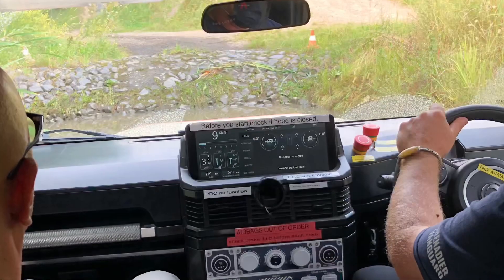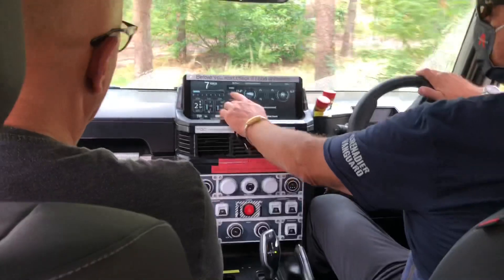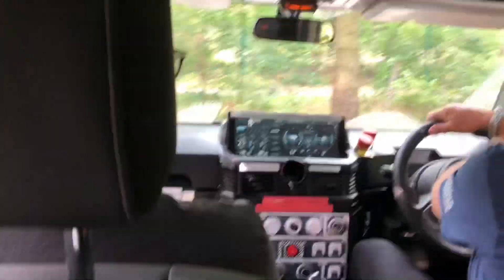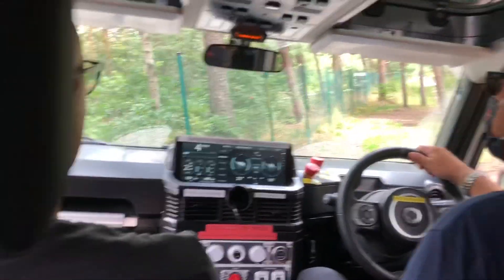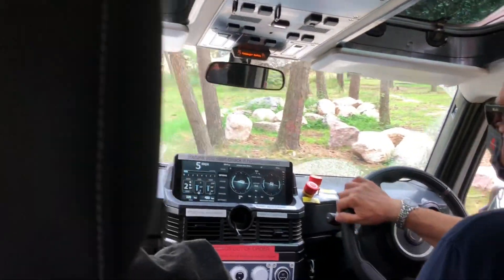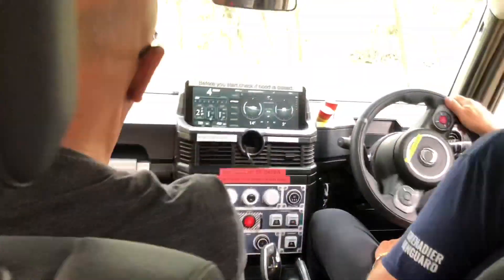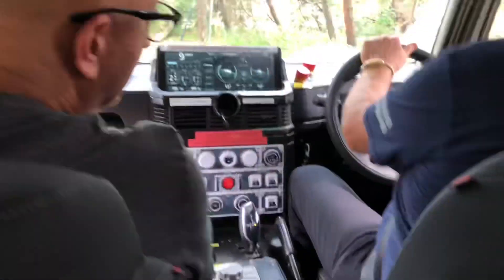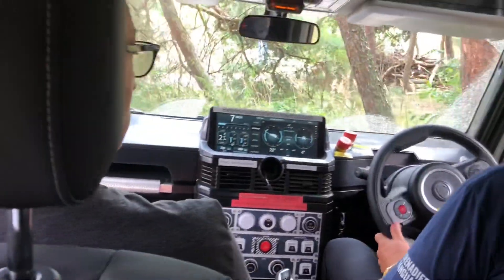Erster Grenadier INEOS, die Offroad Ikone der Zukunft. Jetzt Auslieferung an die Endkunden.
Am Freitag, den 13. August hatten wir die Gelegenheit und die Freude den INEOS Grenadier das erste manl in Natura erleben zu dürfen. Wir konnten in einem Prototypen Fahrzeug begeleitet das noch nicht endgültig dem Serienstand entsprechende Fahrzeug probefahren.

Meine Frau und ich waren wirklich beeindruckt. Wir handeln seit vielen Jahren mit Fahrzeug und sind absolute Land Rover Defender Fans. Dieses Auto hat äußerlich den Charme des Defenders gewahrt, ist aber ein vollkommen modernes Auto mit dem man sicherlich ohne Ermüdung 1.000 km fahren kann. Der Komfort, gerade auch im Gelände, ist beeindruckend. Die Geländefähigkeit steht dem Defender in nichts nach. Wir freuen uns schon auf unseren ersten INEOS GRENADIER. Wäre es möglich gewesen, das Auto vor Ort zu bestellen hätte ich blind unterschrieben.

Isch hätt jern drey davooon...

Bravo INEOS, was für eine Leistung. Ein solsches Auto in dieser Zeit mit einem Miliardeninvest aus dem Boden zu stampfen zollt meinen absoluten Respekt ab.